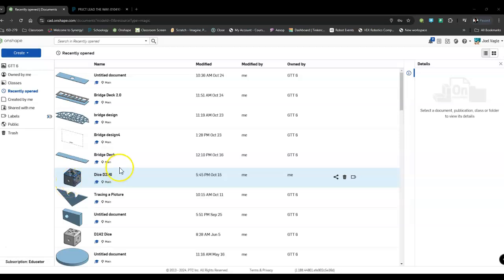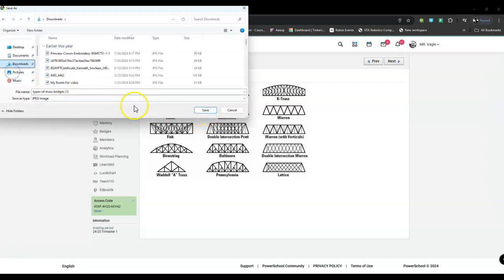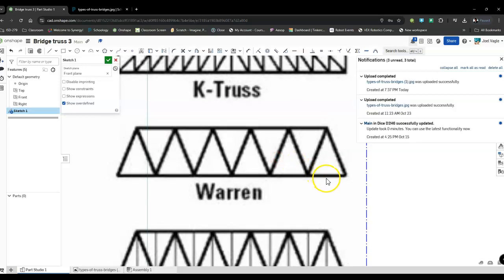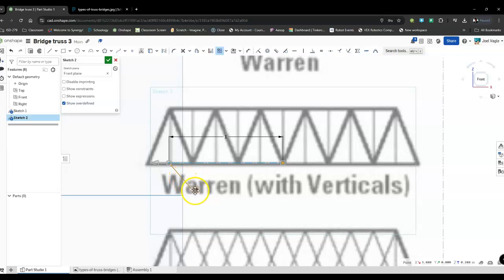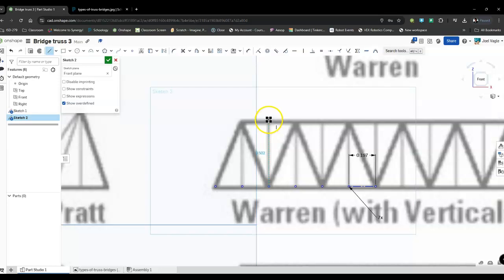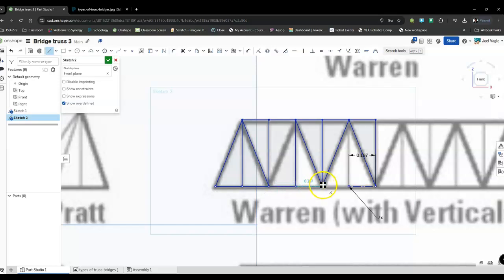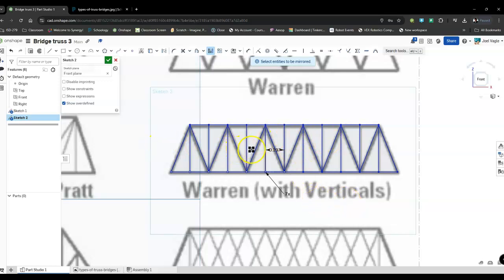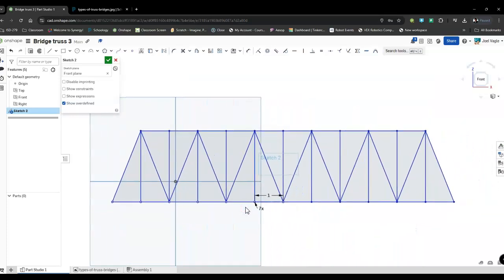How to Trace a Bridge